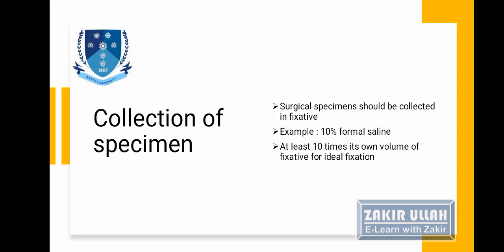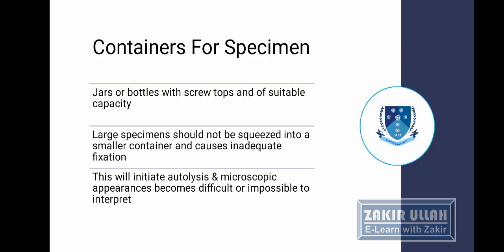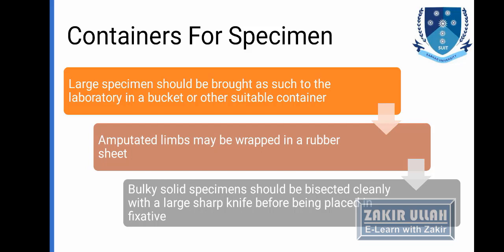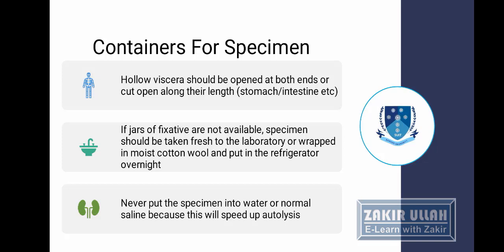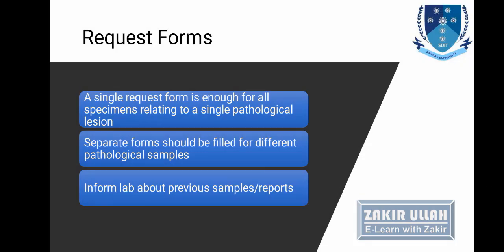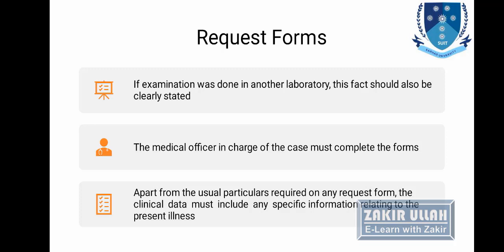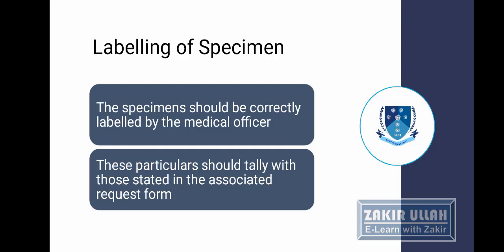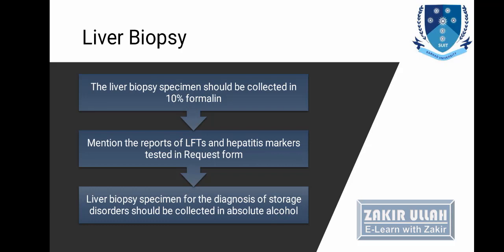Histopathology samples| English| E-learn with Zakir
Biopsy specimens. online education